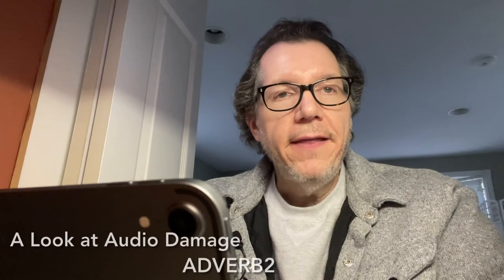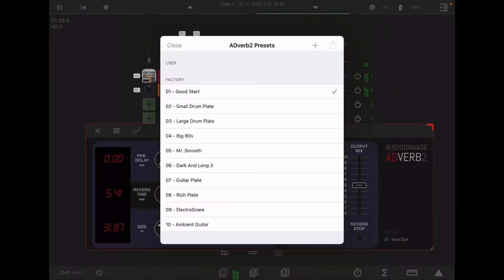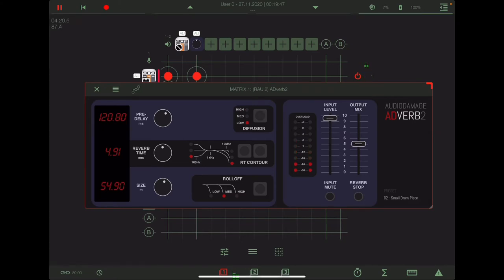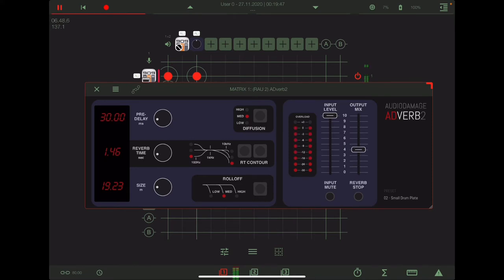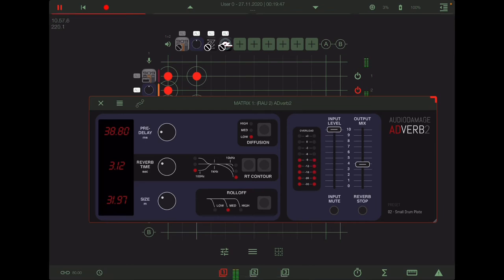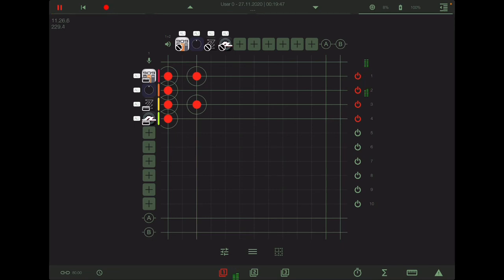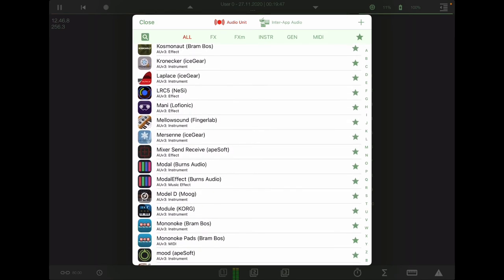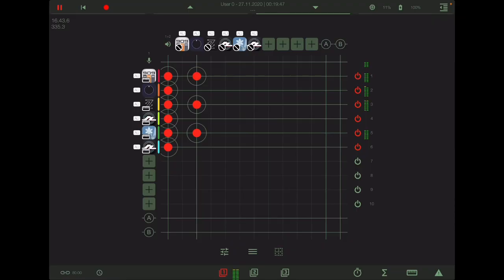Plate Reverb Magic: The Ambient iPad Electronic Music with ADverb2, apeMatrix, AR-909, Rozeta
Here’s a basic review of Audio Damage's ADVERB2, a fantastic plate reverb app. I run through the features and create a short piece of music to show its capabilities. That piece has been transformed into the track Clusters, which can be viewed/listened

***Please note I neglected to mute the direct sound so the range of reverb effect is much wider than this review might convey. I also got the RT Contour slightly wrong. It's all the frequencies 100Hz and below and 10kHz and above that are impacted with this control. I hope to do a deeper dive of this app at some point to expand on the high-level overview in this video.***

Produced on an iPad Pro. The following synth, effects, and MIDI apps were used to make this music: apeMatrix, AR-909, Zeeon, Mersenne, Rozeta Collider, and of course ADverb2.

Written, performed, and recorded by Jonathan Block

You can find my music on most streaming and download services including Apple Music and Spotify. Just search for “Jonathan Block”

…and a whole lot of effects apps from AudioDamage, Ruismaker, and Eventide, among others